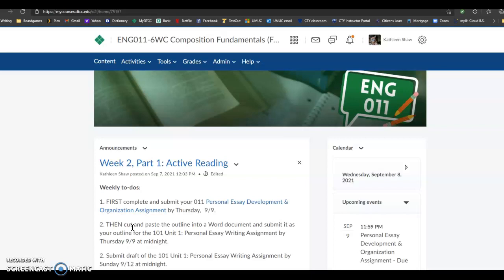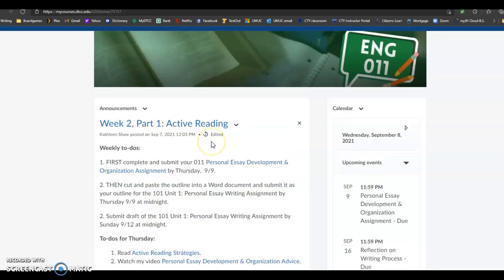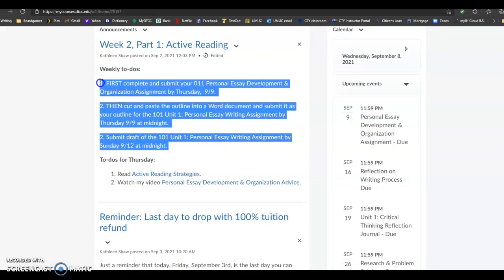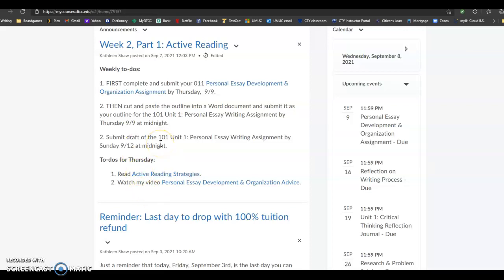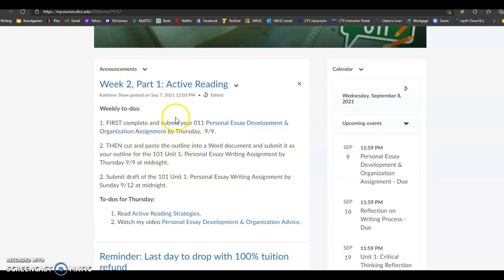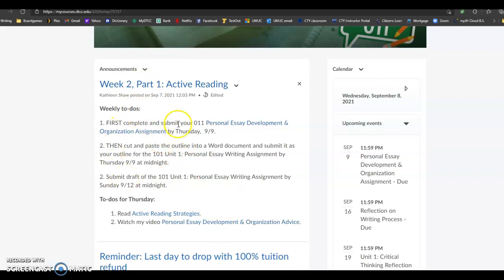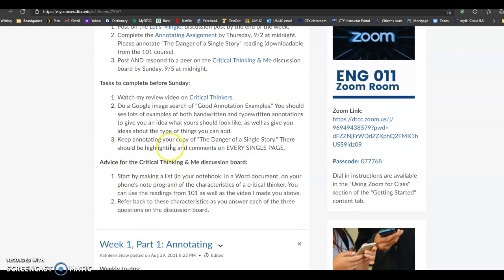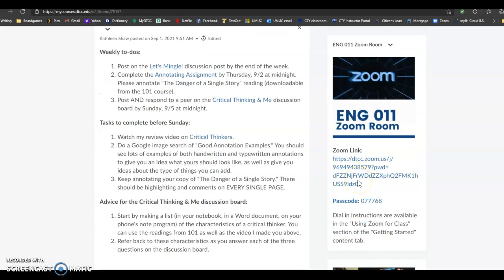011 check in